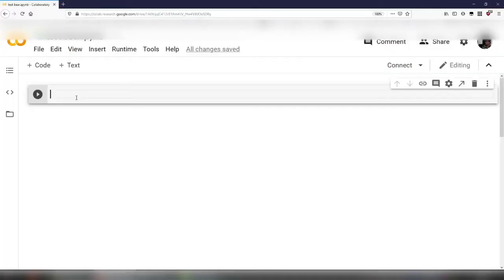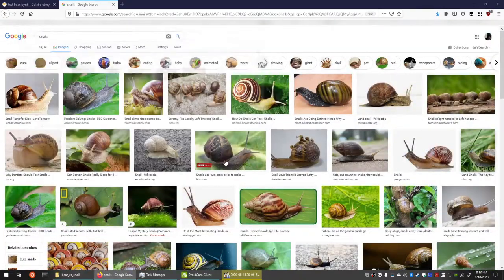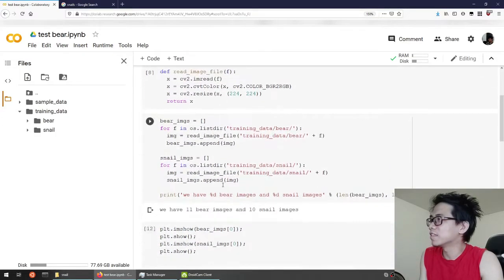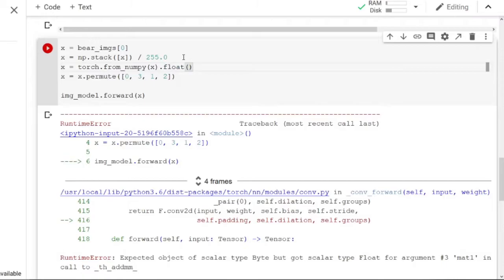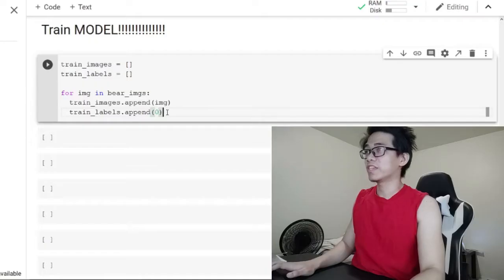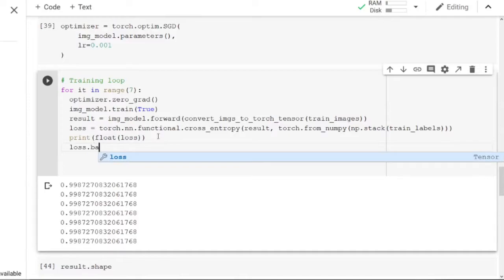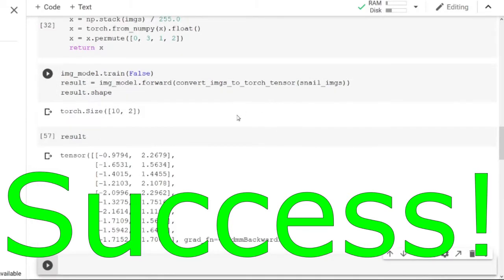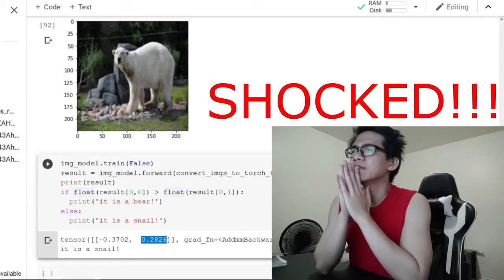PyTorch Image Classification step by step for dummies (no TensorFlow)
Machine Learning magic! We are going through the whole pipeline step by step: data collection, model training & testing of an image classifier in 5 minutes
Such a superficial tutorial!

Timestamps:
Data collection & input: (0:00)
Create & run an image model: (2:21)
Train our model: (4:34)
Test our model: (7:03)